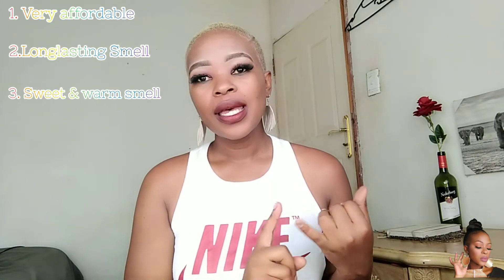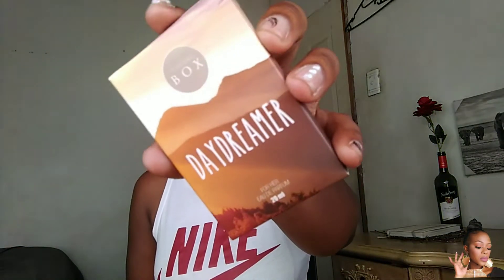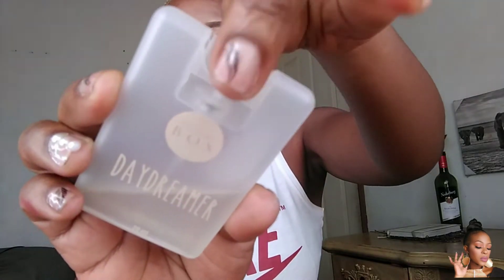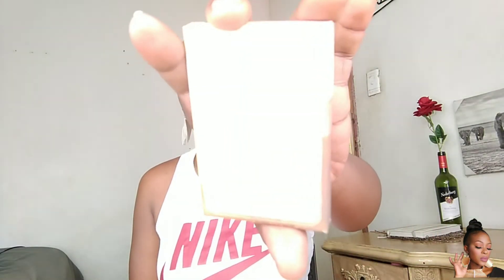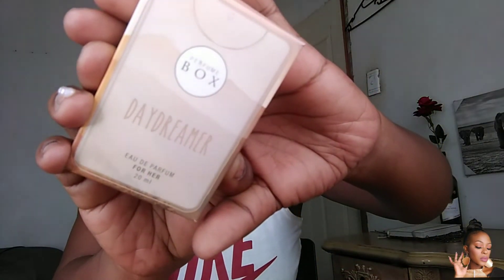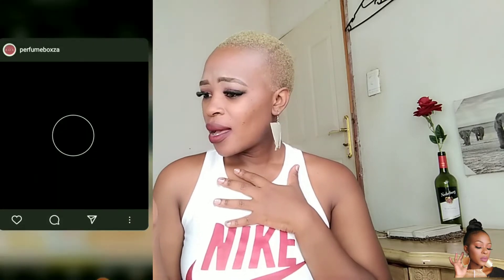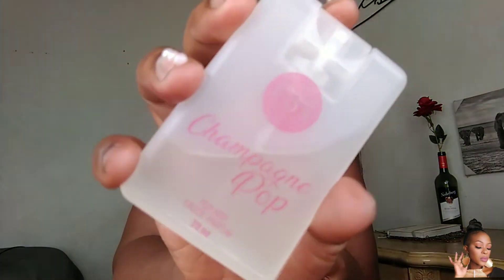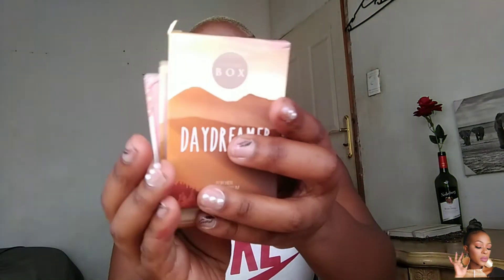REVIEW! PERFUMEBOX REVIEW|✨ AFFORDABLE + LONGLAST + VERY POTABLE | Mmabatho Olifant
OPEN ME IN FULL HD * ( 1080 )

I Am strictly telling you about my experience & what's in the market that's very affordable & that is the perfumebox from arkamans.

( SOCIAL MEDIA)